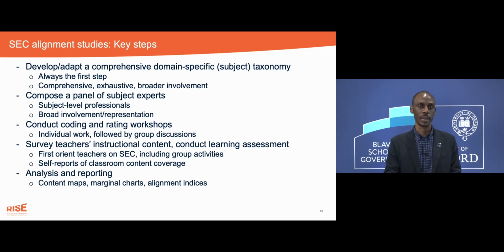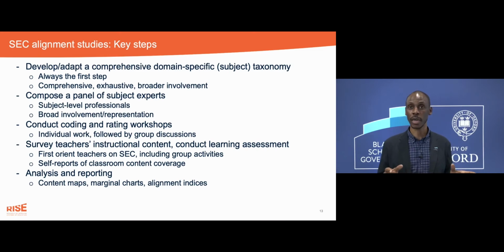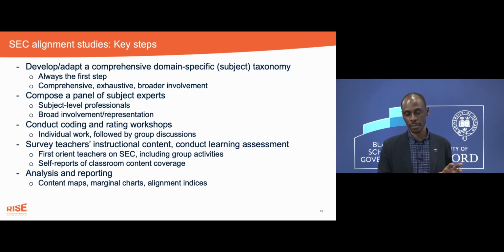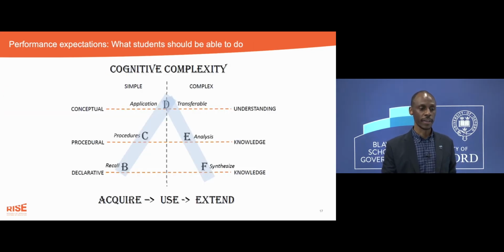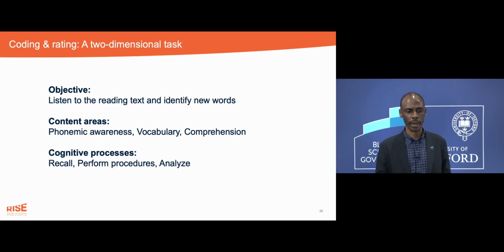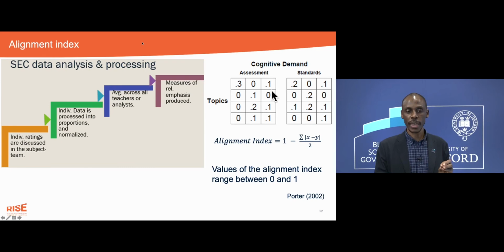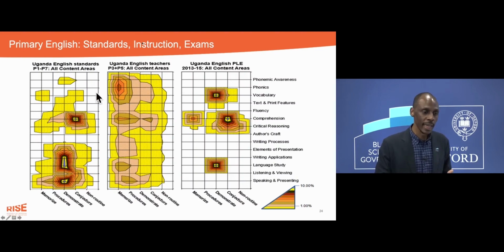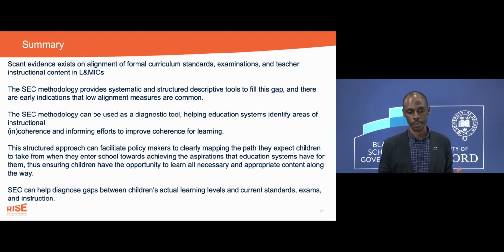Instruction - 2. Diagnosing (in)coherence: A focus on the system enablers... (part 2) - Atuhurra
Unit: Instruction
Lecture 2: "Diagnosing (in)coherence: A focus on the system enablers for learning (part 2)"
Lecturer: Julius Atuhurra (RISE Programme)

Teaching is at the heart of education systems, and is of central importance to determining how much children learn. However, there are multiple system-level components that directly shape teaching (as distinct from the teacher-level factors covered in Unit 7) and determine whether it is effective or not.  These core “instructional components” include children’s learning levels, curriculum, assessment, and instructional support (i.e. textbooks, lesson plans, and teacher training or coaching).

Many education reform efforts seek to improve teaching by acting on a single instructional component at a time.  However, there is increasing evidence that this piecemeal approach is inadequate to improve learning outcomes.  Instead, there is a need to increase attention toward coherence across (between) instructional components.

To take a negative example, the literature on “overambitious curricula” highlights the mismatch between curricula and children’s learning levels in many contexts, and the associated risk that children are left behind and unable to catchup as the curriculum advances faster than they can learn.  Conversely, many of the most promising examples of systems change that have increased learning at-scale have brought about greater coherence between instructional components.

We will discuss tools to measure coherence between various instructional components (such as the Surveys of Enacted Curriculum).  We will also explore influential contemporary case studies that have successfully improved instructional coherence (i.e. TARL), and compare and contrast the distinct approaches these programs take even as they pursue a similar goal.